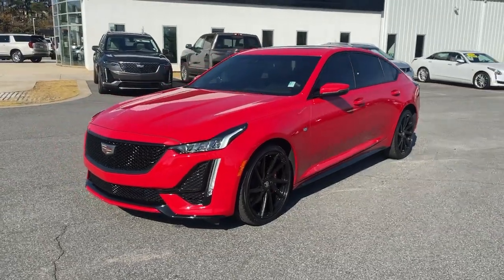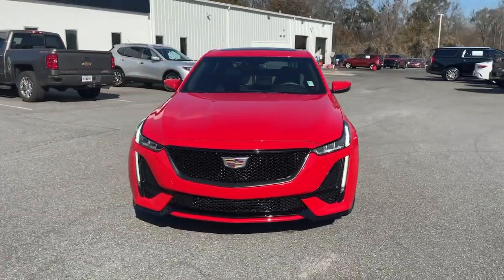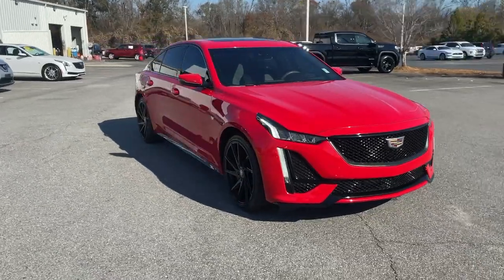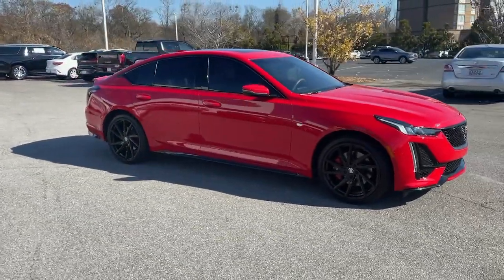2020 Cadillac CT5 Macon, Warner Robins, Perry, Thomaston, Dublin, GA L0117729P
Velocity Red Used 2020 Cadillac CT5 available in Macon, Georgia at Hutchinson Buick GMC Cadillac. Servicing the Warner Robins, Perry, Thomaston, Dublin, GA area.

Shop 100% Online We Can Come To You! **LOADED! LOADED! LOADED! **GM CERTIFIED **1 OWNER **CLEAN CARFAX **NO ACCIDENTS **FACTORY WARRANTY **SERVICES UP TO DATE **SERVICE RECORDS AVAILABLE **SUNROOF/MOONROOF **NAVIGATION **LEATHER INTERIOR **BACKUP CAMERA **AWD **BOSE AUDIO **BLUETOOTH **REMOTE START **APPLE CARPLAY / ANDROID AUDIO **BLIND SPOT **LANE KEEP ASSIST **HEATED & COOLED SEATS **NEVER SMOKED IN **POWER DRIVER SEAT **POWER WINDOWS AND LOCKS. 21/31 City/Highway MPG CARFAX One-Owner. Clean CARFAX. 2020 Cadillac CT5 Sport Velocity Red AWD 10-Speed Automatic 2.0L I4 Turbocharged DOHC 16V LEV3-ULEV70 237hpbr21/31 City/Highway MPGbrbrAwards:br  * JD Power Initial Quality StudybrRecent Arrival!